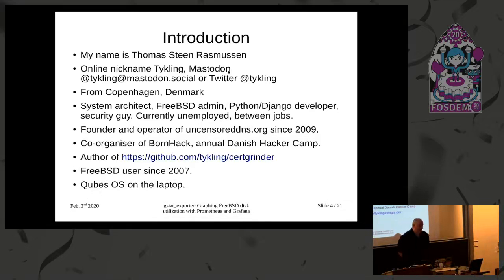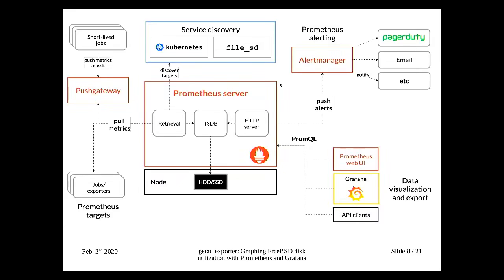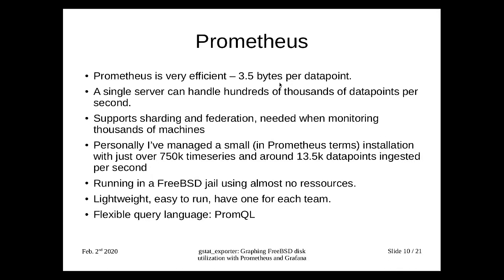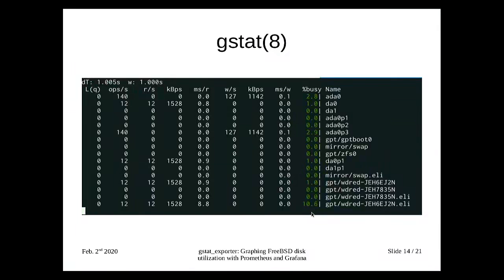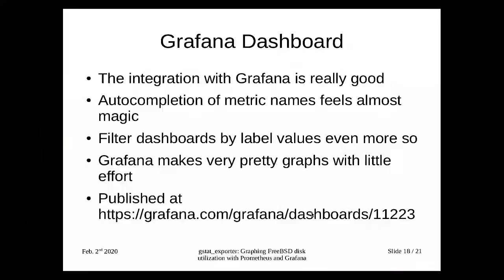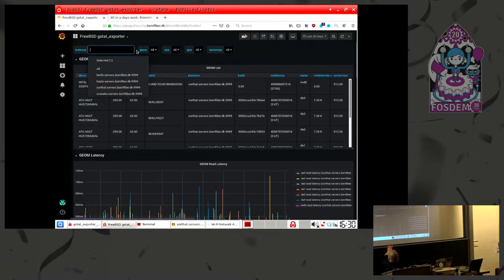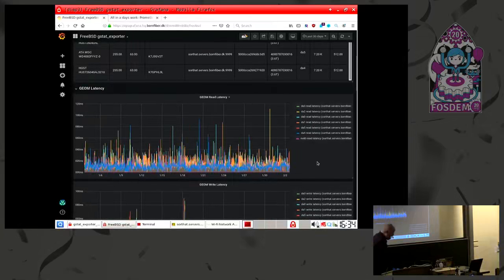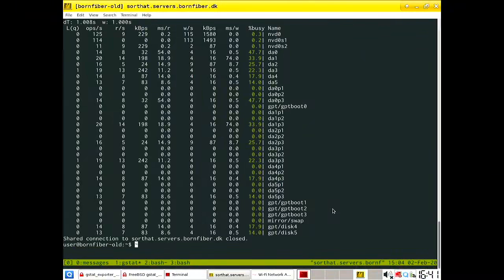Graphing FreeBSD disk utilization with Prometheus Writing a Prometheus gstat exporter